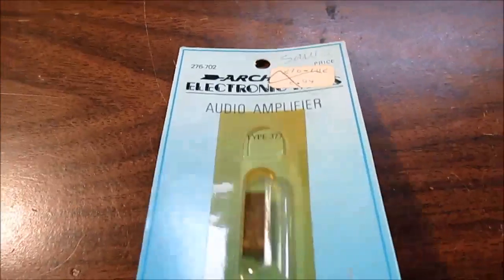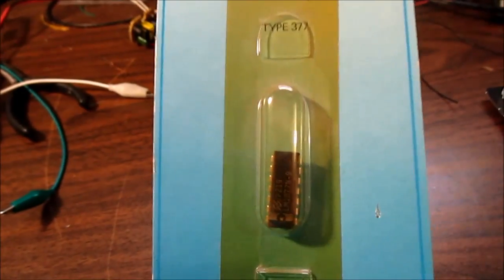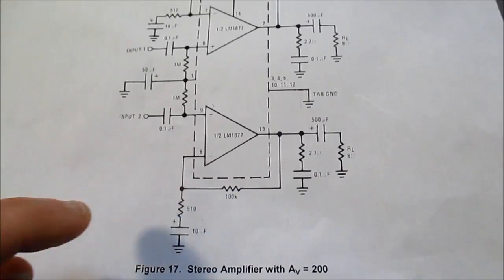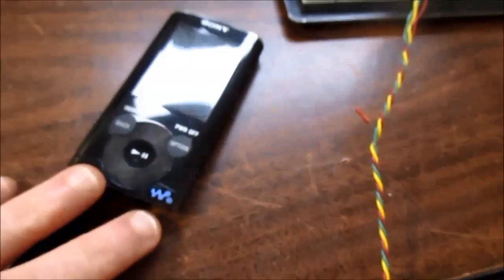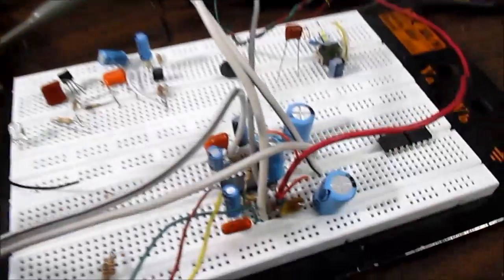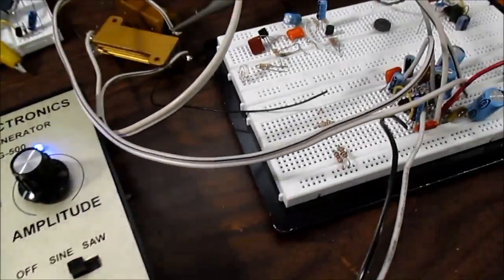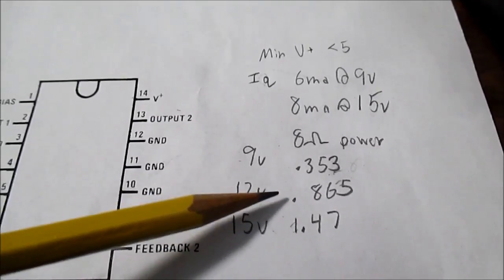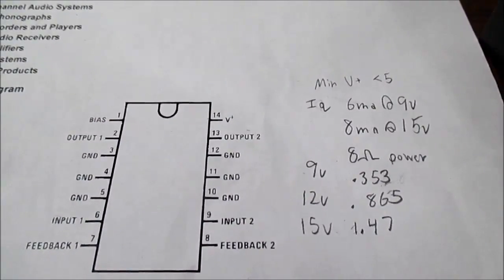LM1877 stereo amplifier IC test & review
LM1877 is an older dual channel 14 pin DIP IC audio power amp that is still in production. Let's take a look...